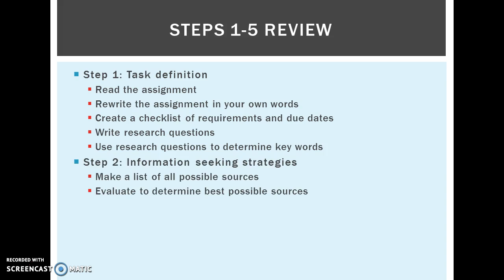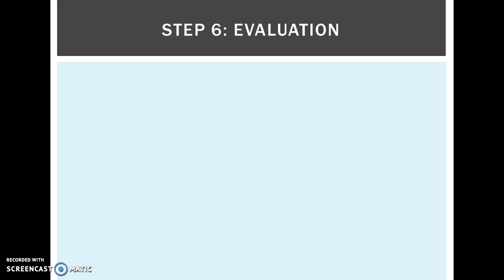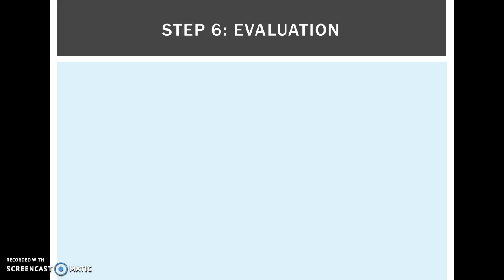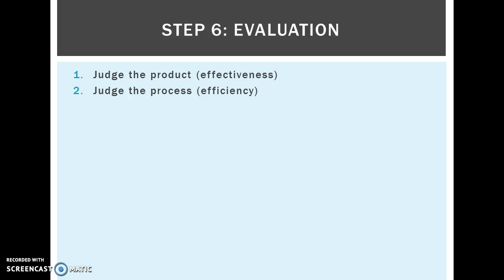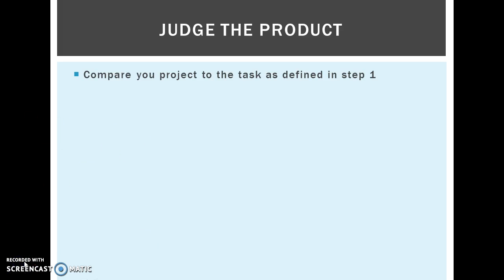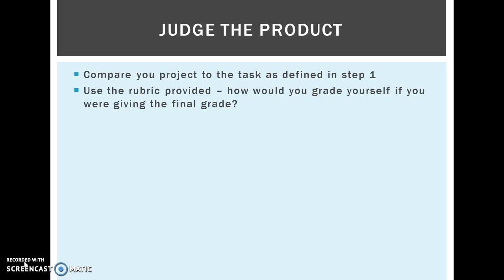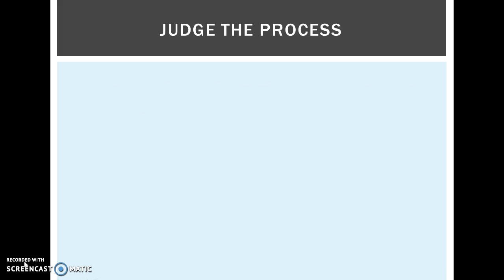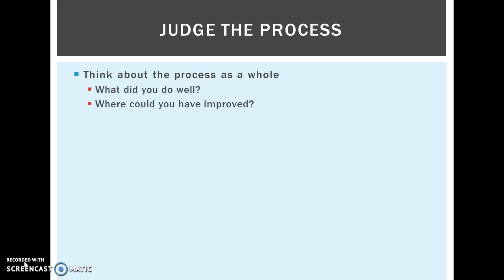Synthesis and Evaluation